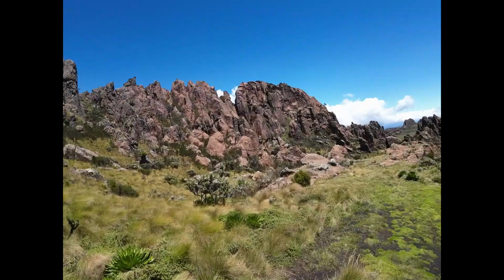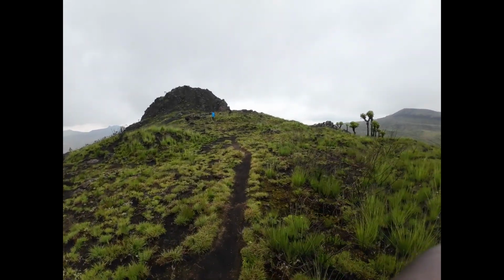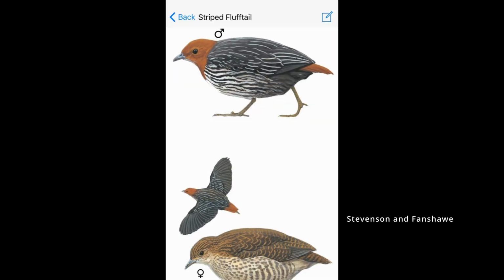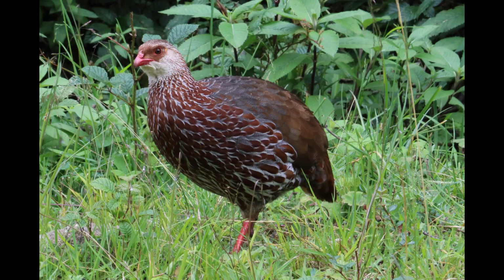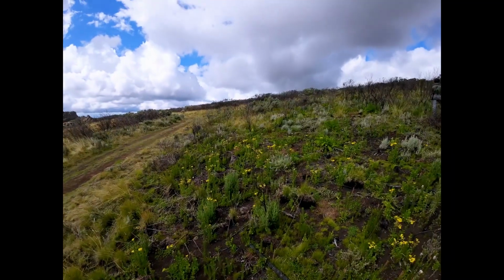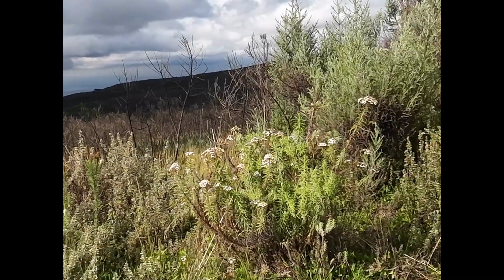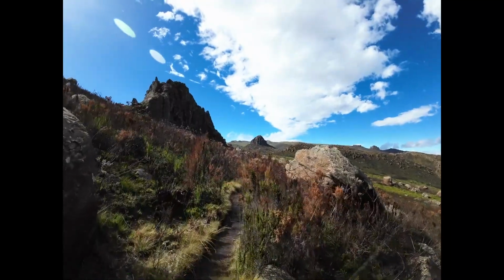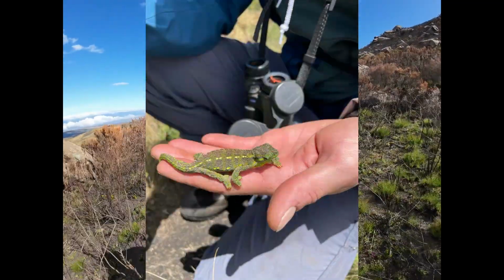Lost Wings: S1 Ep. 5- Striped flufftail in the Aberdares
I have a simple challenge, to get a photo of the striped flufftail.
And I have failed .so far... will I be successful this time round